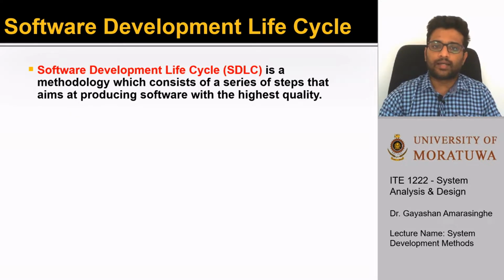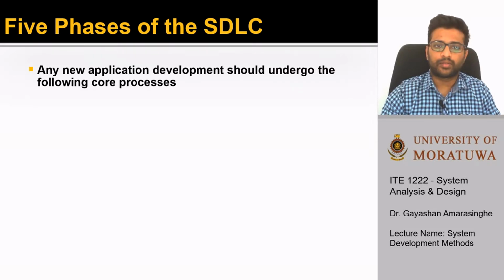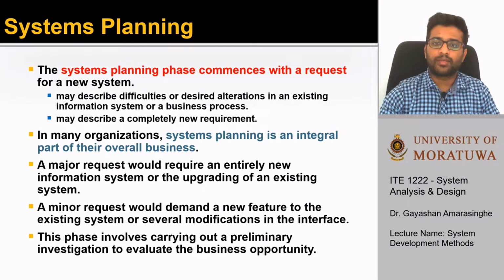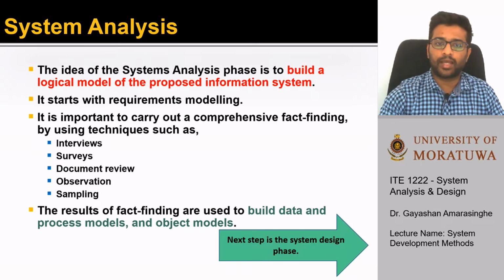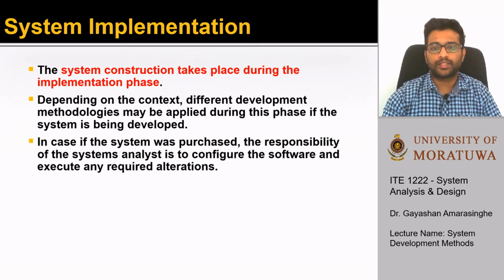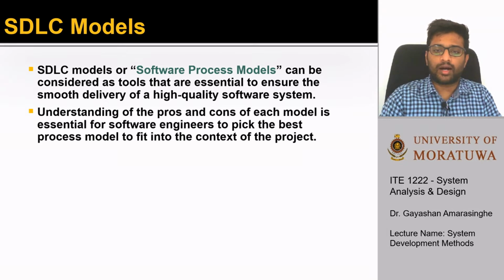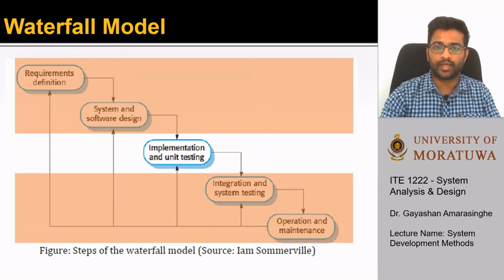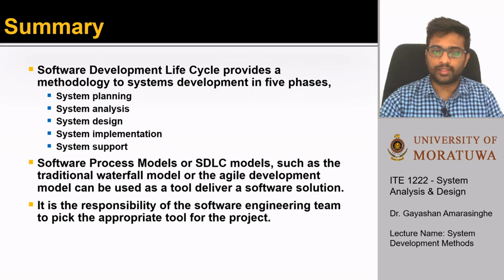L2 System Development Methods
This video belongs to the University of Moratuwa BIT Programme